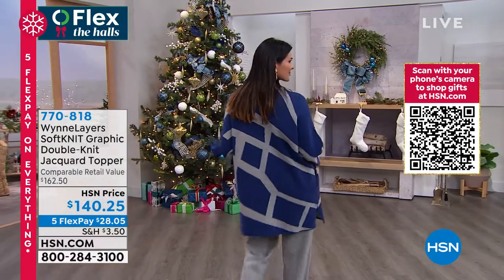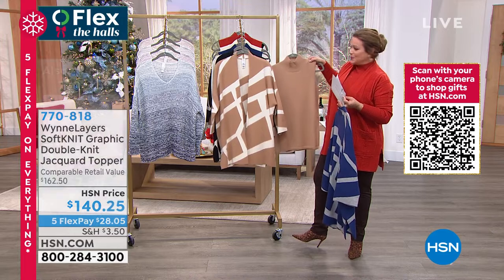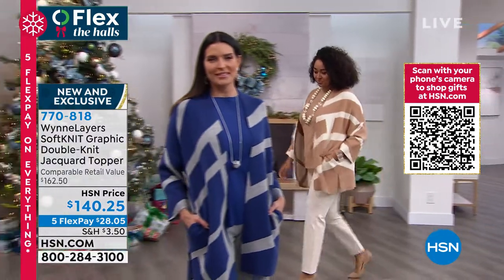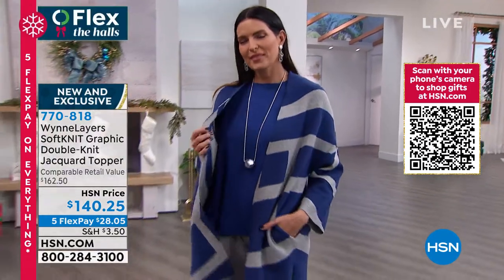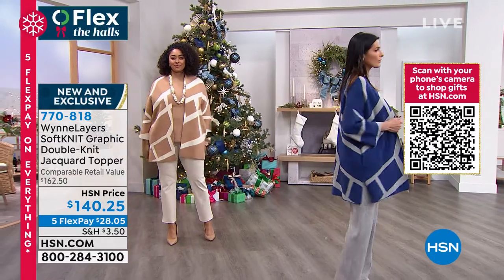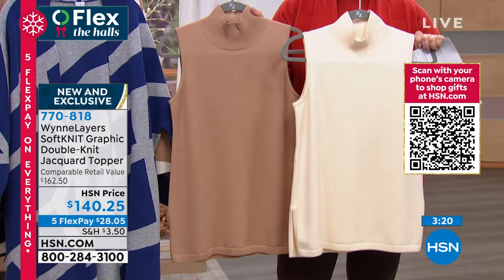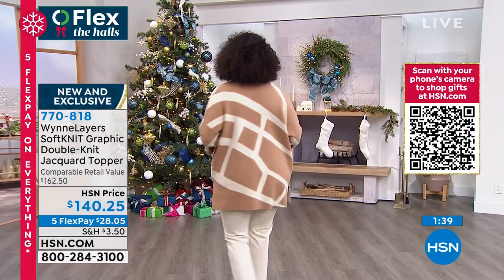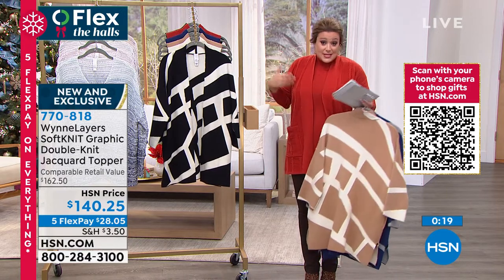WynneLayers SoftKNIT Graphic DoubleKnit Jacquard Topper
SoftKNIT sweater fabric with graphic, doubleknit jacquard patterns update this classic, coldweather topper with superior style.